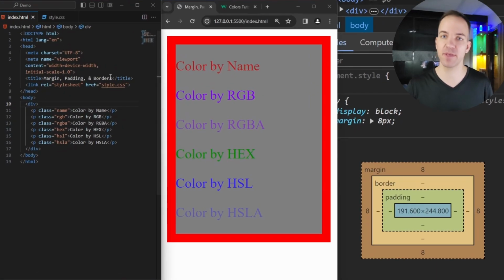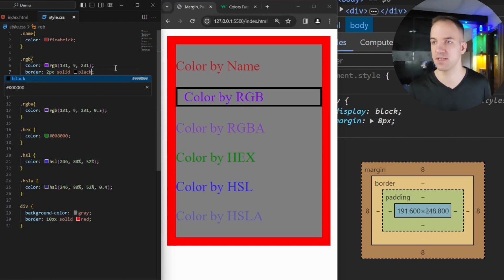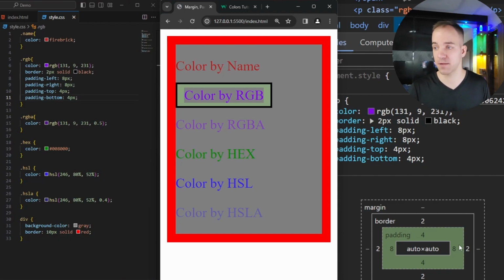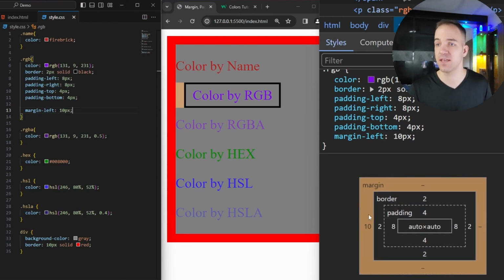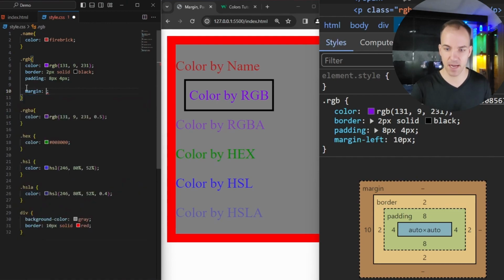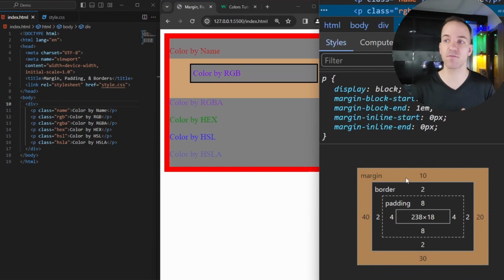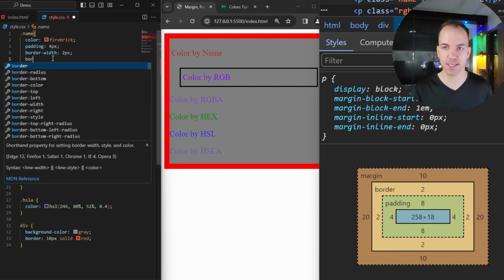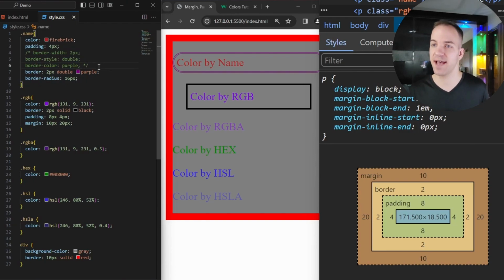12. Padding, Margin, & Borders in CSS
In this video we introduce some key concepts for spacing out HTML elements.

Topics: Padding, Margin, Borders